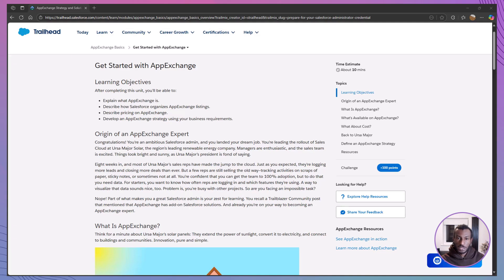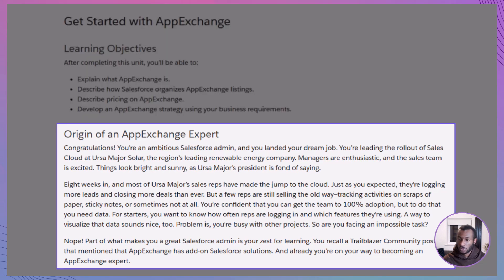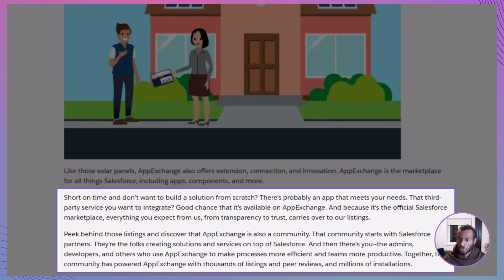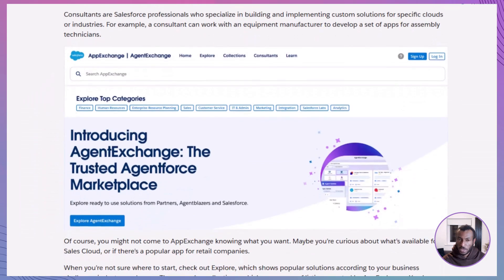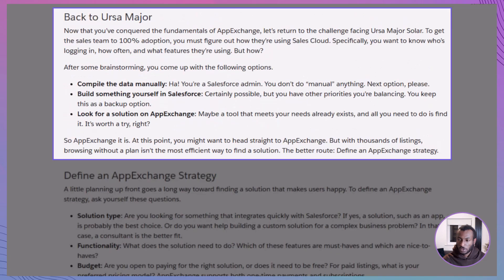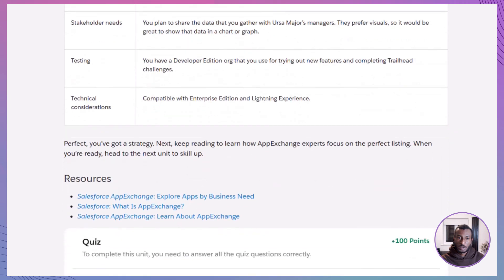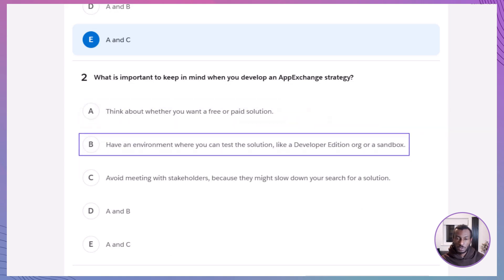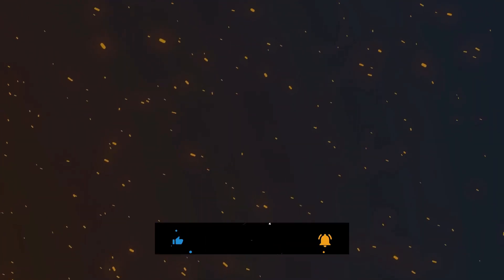💡 Get Started with Salesforce AppExchange — Complete Salesforce Trailhead Guide! 💡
Learn how to explore listings, compare pricing models, and develop a smart AppExchange strategy that aligns with your business goals.

🔑 What you’ll learn:

What AppExchange is and how it powers Salesforce innovation

How listings are organized and categorized for easy discovery

The difference between free and paid apps — and what to look for in reviews

How to build an AppExchange strategy based on your company’s unique requirements

📚 Based on the Trailhead unit: Get Started with AppExchange
🎯 Ideal for Salesforce Admins, Business Analysts, and Decision Makers looking to extend their org with trusted, secure solutions.